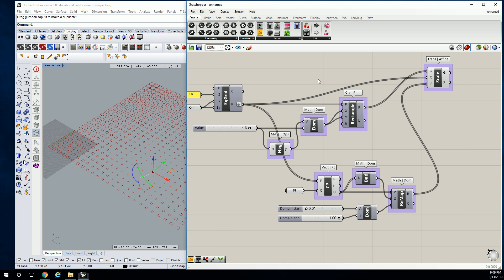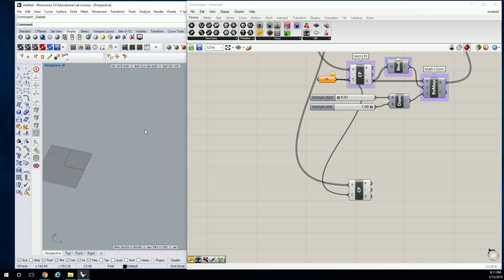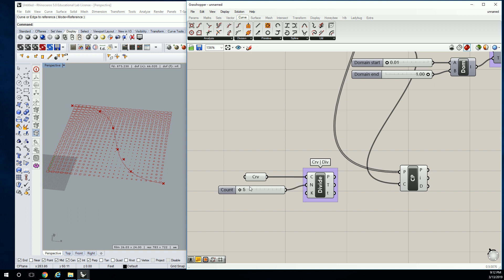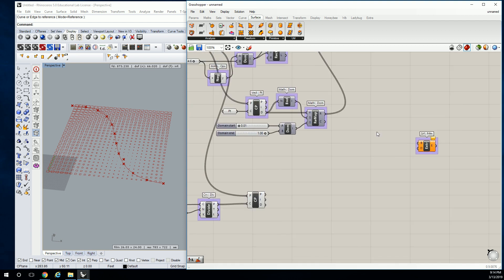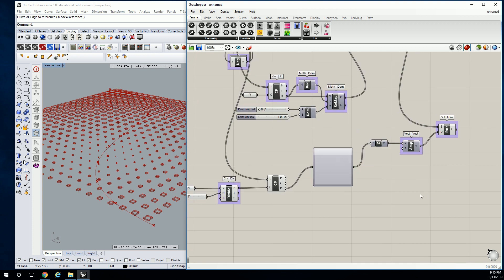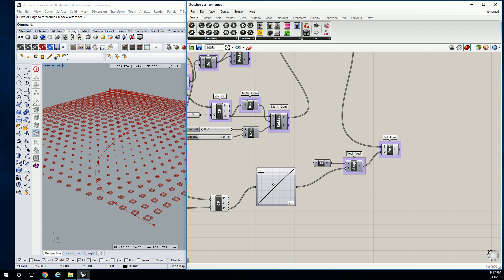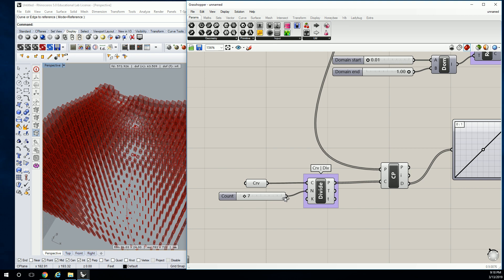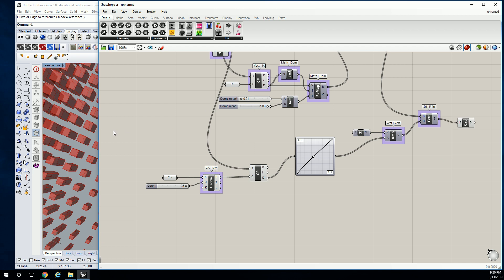30 - Grasshopper for Rhino Graph Mapper and Curve Attractor